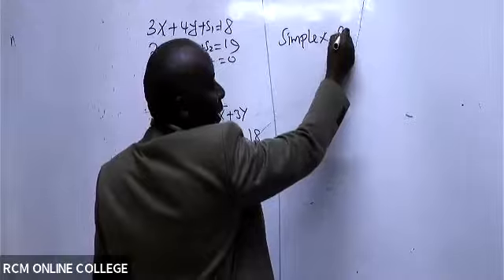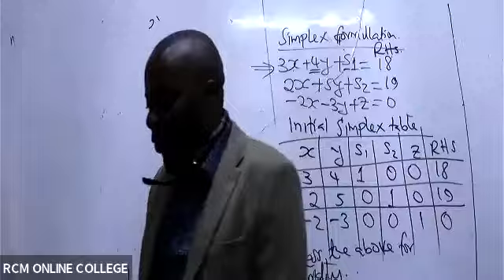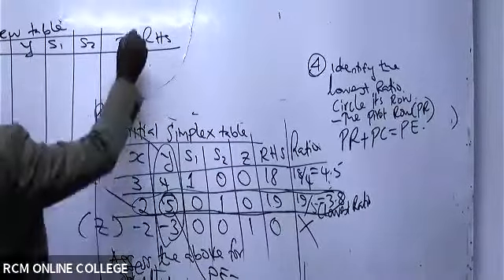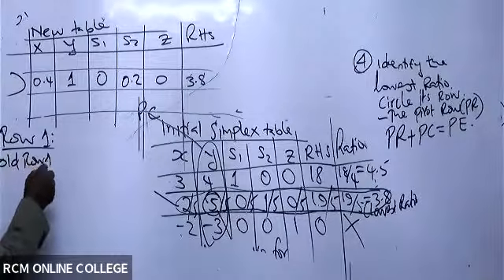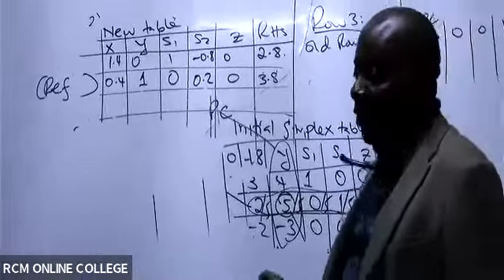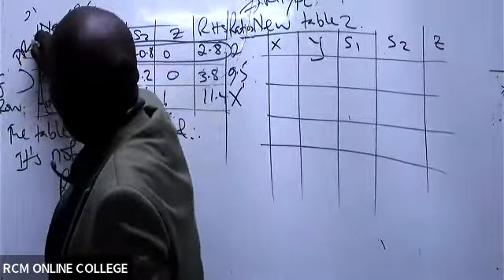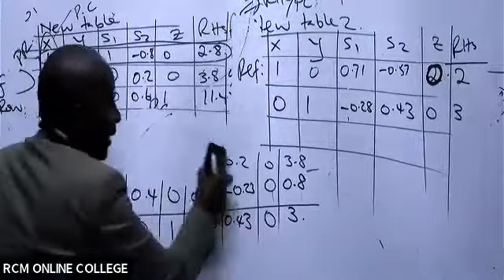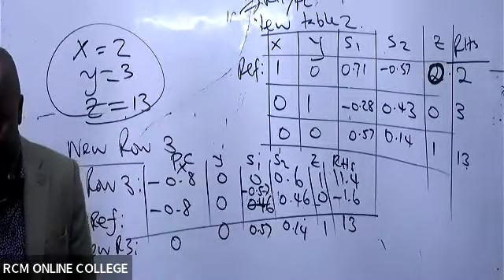Quantitative Analysis- Low Hanging Fruits-CPA KENYA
Our BLOCK REVISION is here to help you cover more in less time – the final push you need to PASS with confidence.
✅ Intensive Coverage
✅ Key Exam Areas
✅ Past Paper Practice
✅ Expert Guidance
Don’t wait till the last minute. Let’s finish strong together!